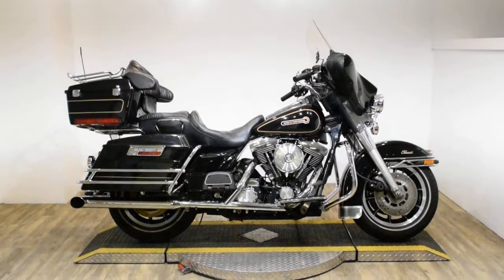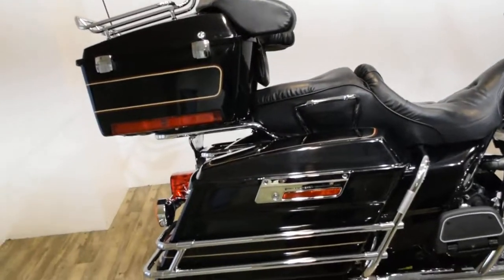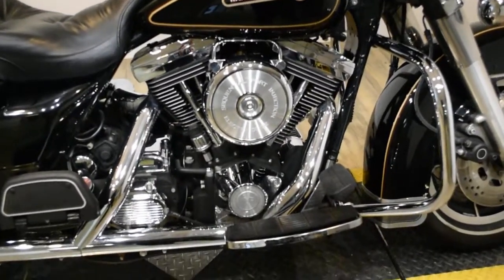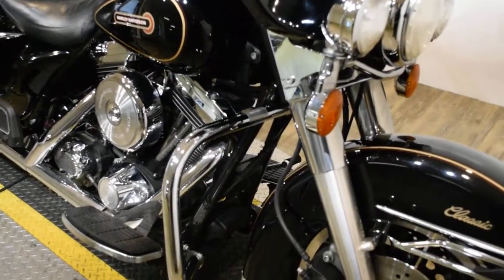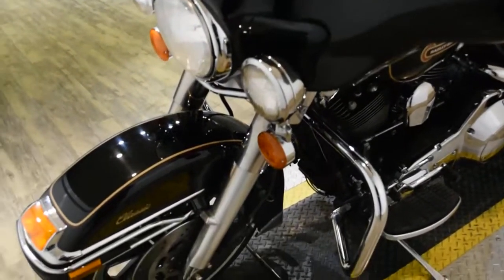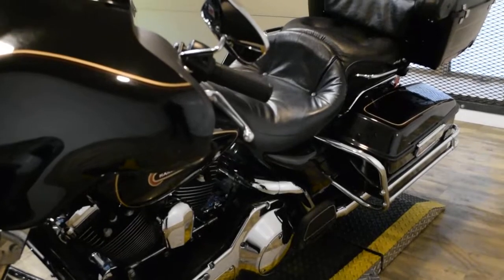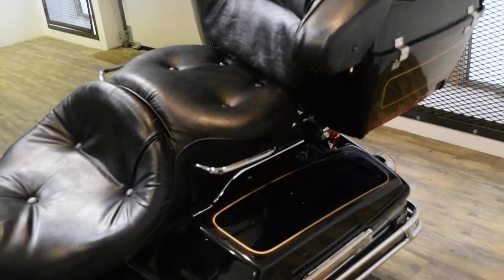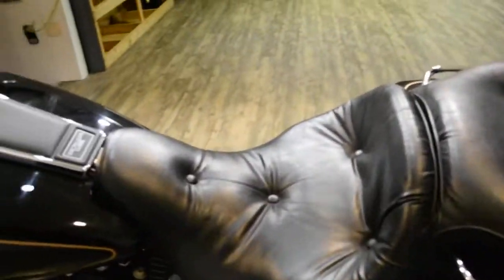1998 H-D Electra Glide Classic | Used motorcycles for sale at Monster Powersport, Wauconda, IL